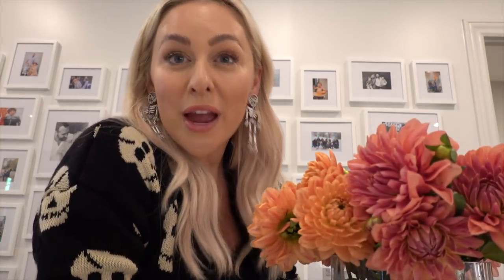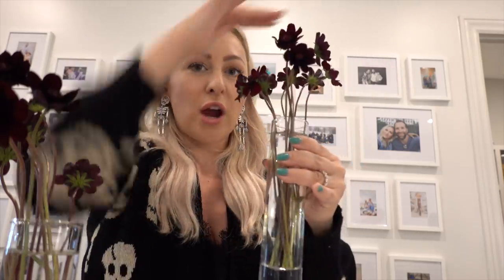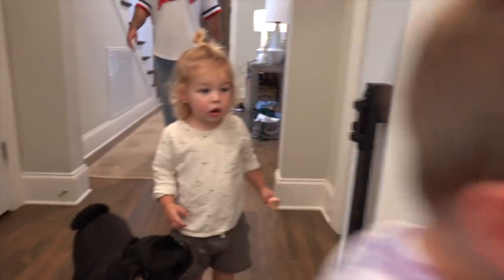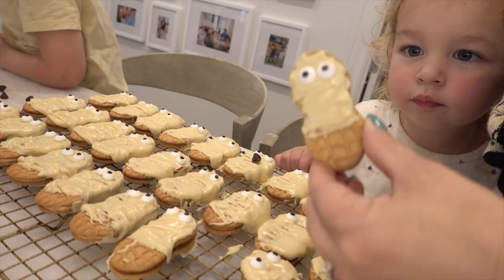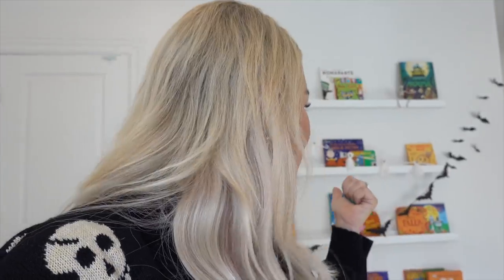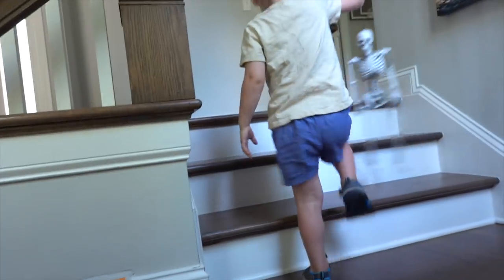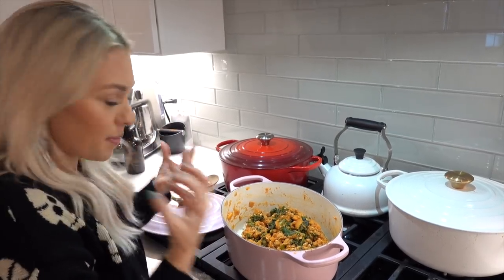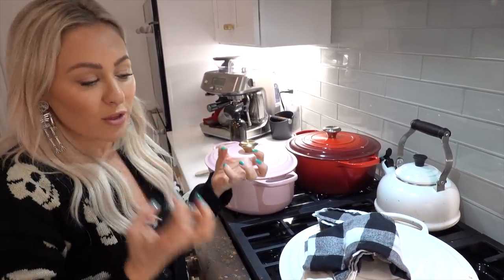🍁 FALL 2021 INSPIRATION 🍁 // Easy Fall Home Decor // Fall Fashion // Fall Recipe Ideas 🍂🍁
Get excited for Fall with this Fall inspiration video! I show you all my fall favorites including easy DIY Halloween decorating ideas, my favorite fall recipes including a delicious sugar free pumpkin bread! I also show you some of the best affordable Fall fashion items you will love!

Skeleton earrings
Pumpkin & Candycorn stud earrings
Ghost earrings
Cat earrings
Witch earrings
Candy Corn earrings
Frankenstein earrings
Pumpkin earrings